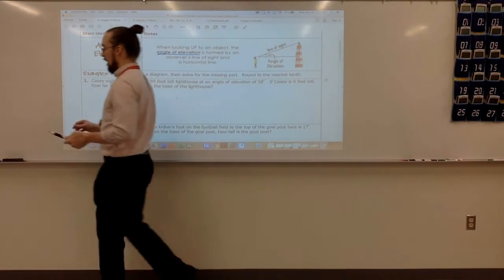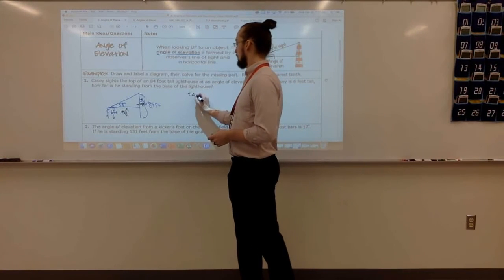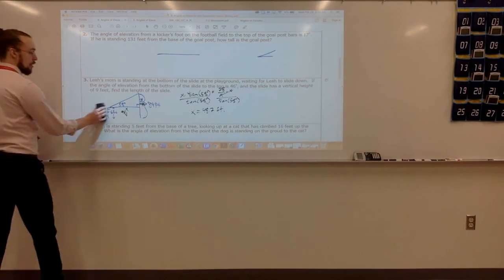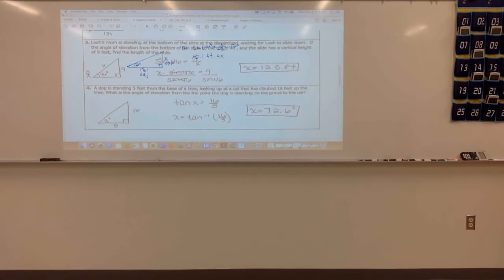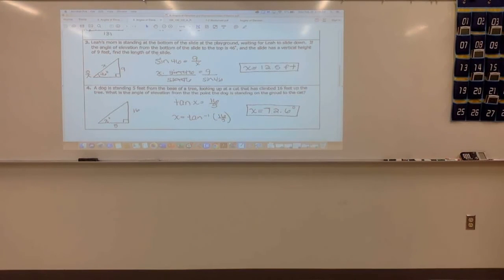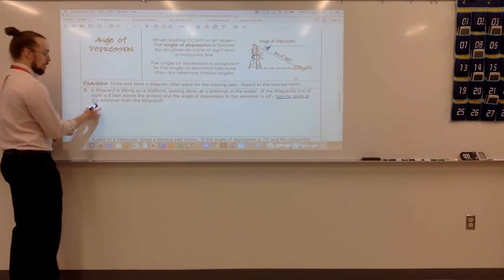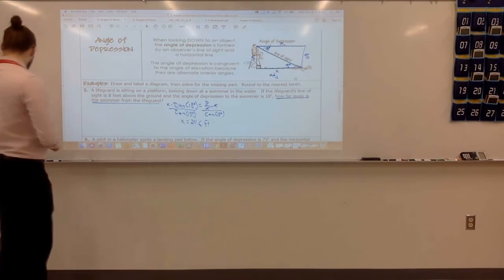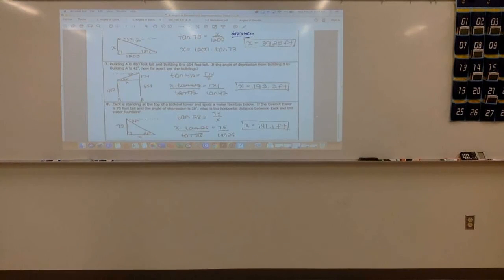2/26/20 Mr. Fach Honors Geometry